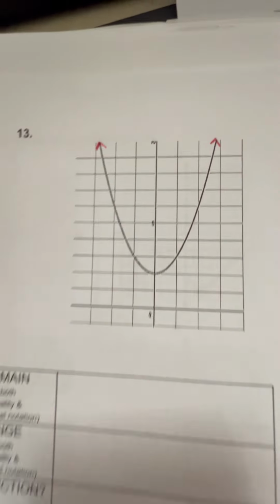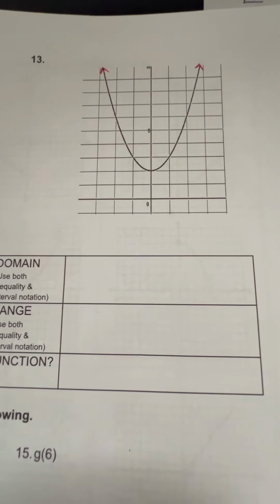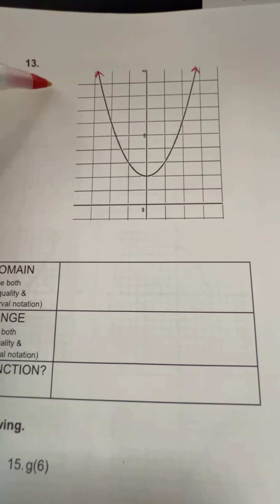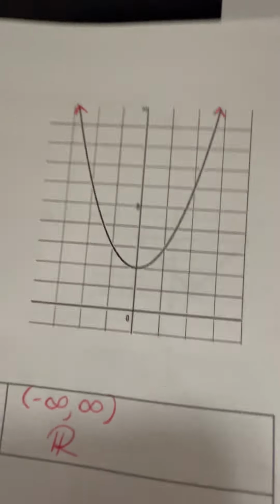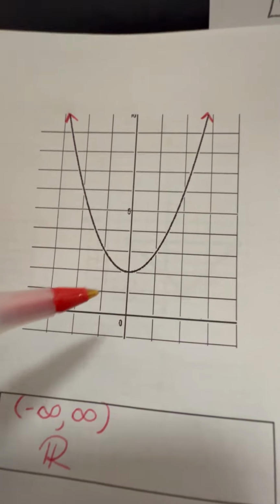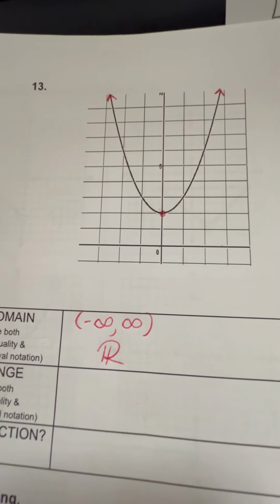Functions, domain, and range